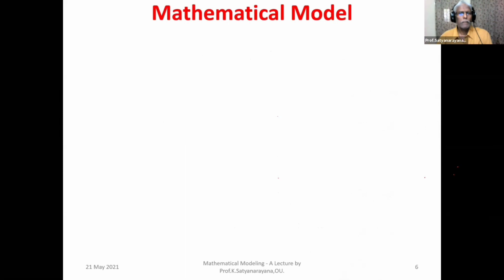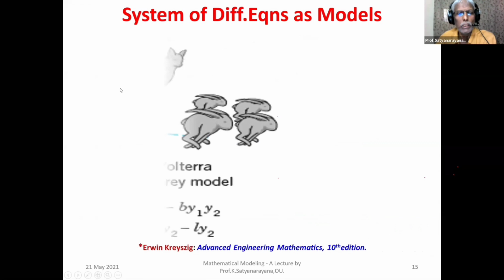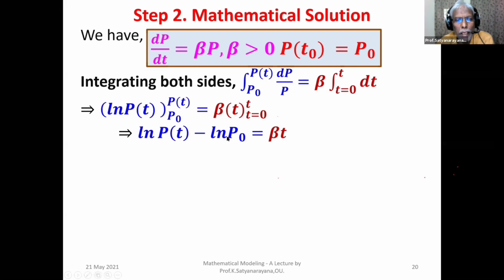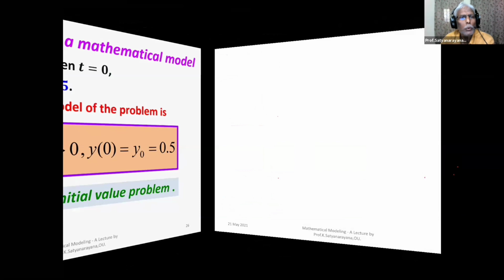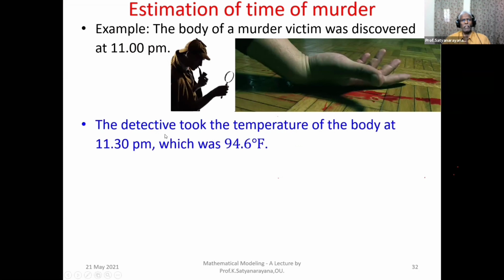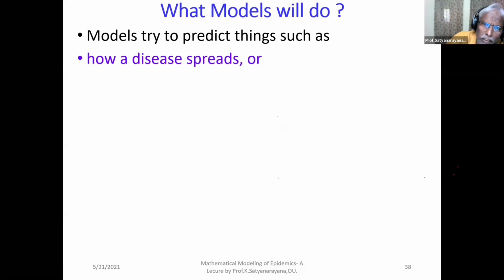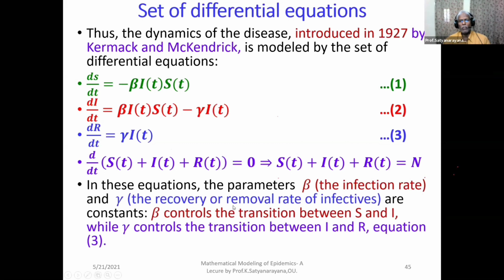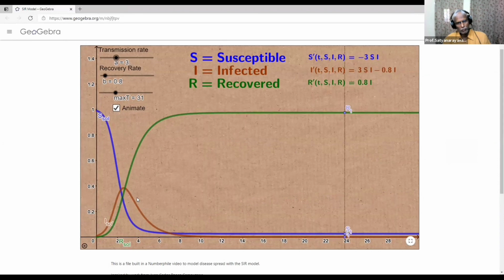Basics of Mathematical Modelling An Extension Lecture by Prof K Satyanarayana OU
It is the video of the Webinar for TSWRDC (W), Kamareddy, TS held on 20 May, 2021. It is a Guest Lecture for the Institute by an invitation. This Lecture deals with the Basics/Introduction Mathematical Modelling meant for teachers/students of B.Sc. Mathematics stream. I hope that this lecture will help all those who want to opt/teach  the course "Mathematical Modelling" in B.Sc.(Mathematics) of the universities in Telangana State.